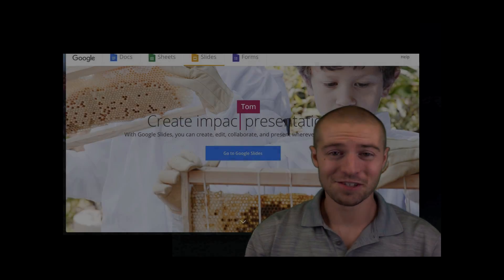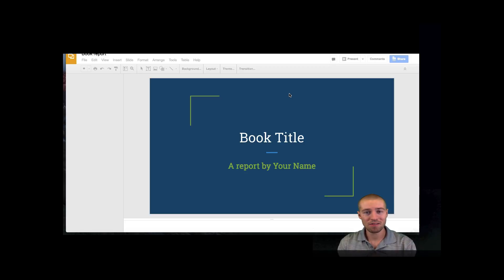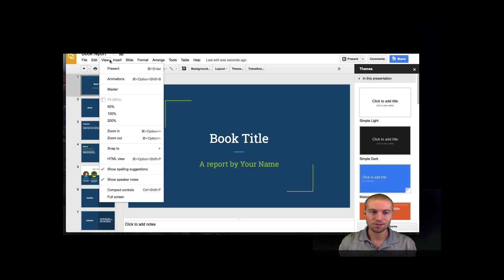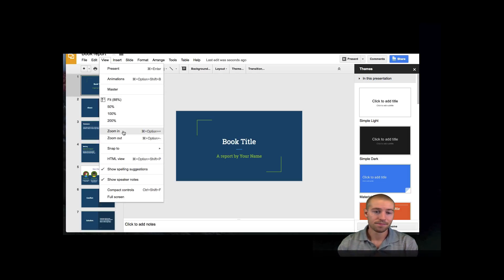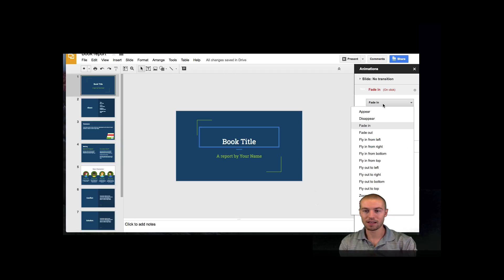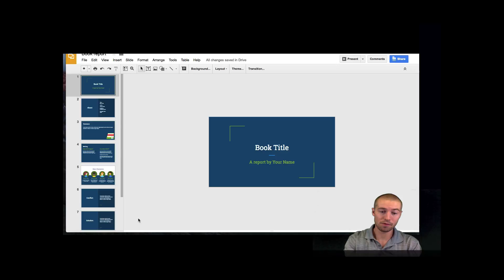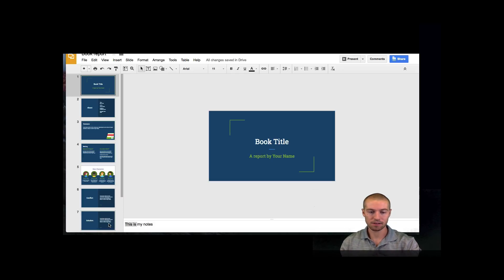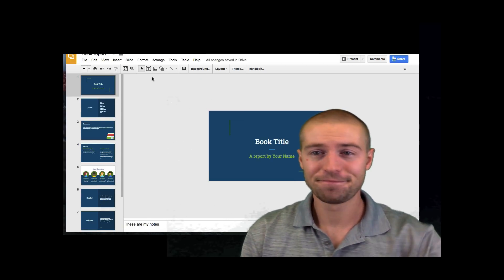How to Zoom and Change Views | Google Slides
In this tutorial I explain how to zoom in and change views in Google Slides. This is a great thing to know if you are trying to edit a picture that was too big and if you need to resize it.